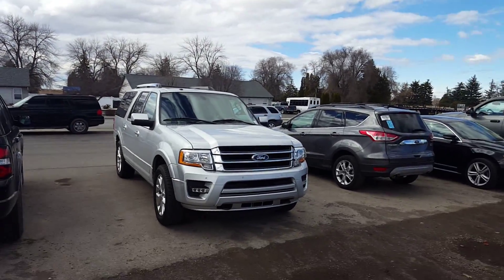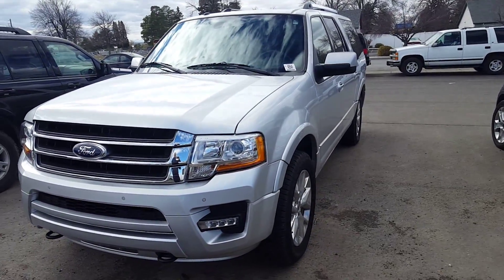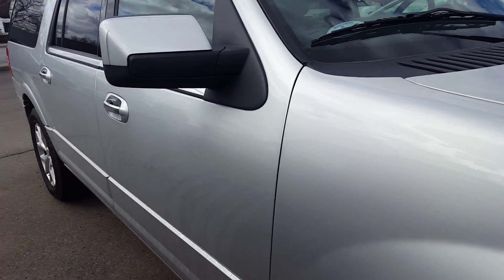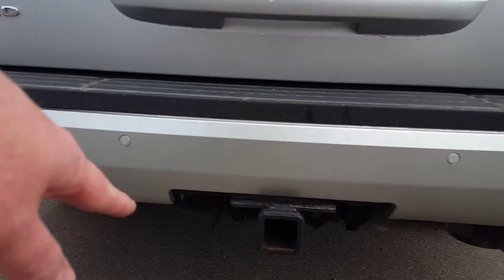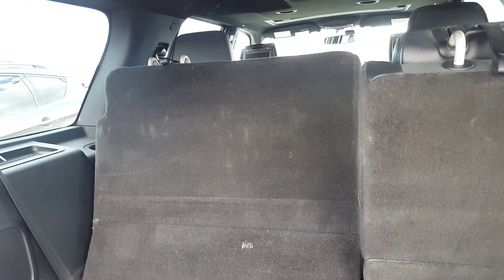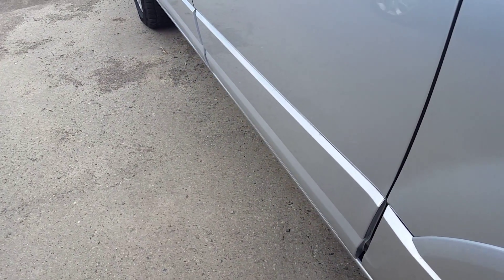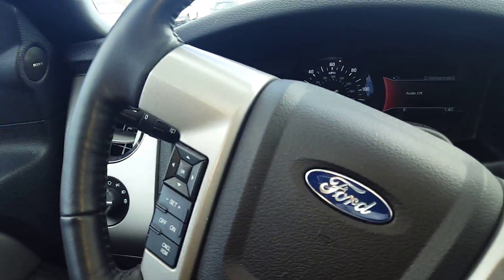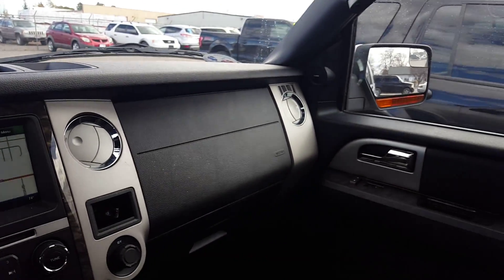2015 Ford Expedition